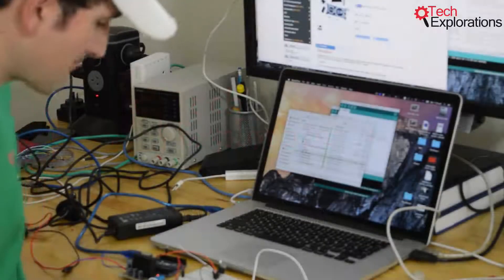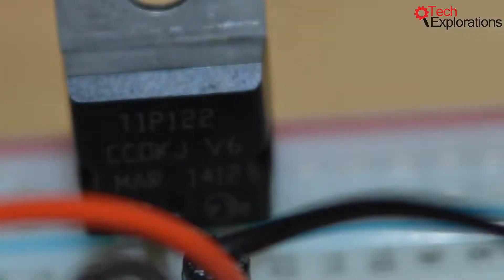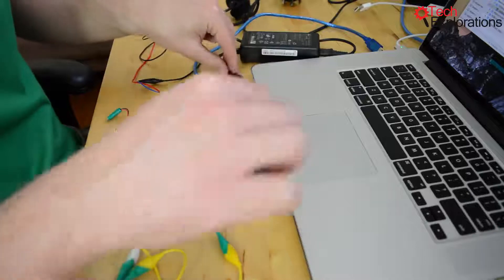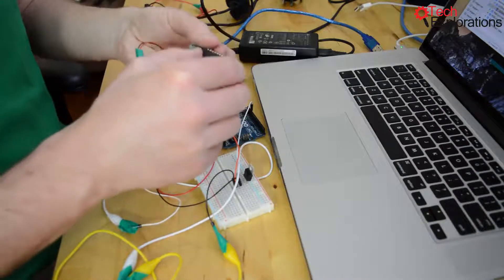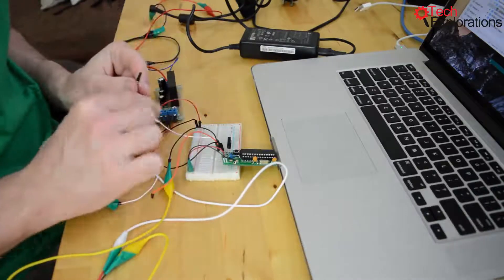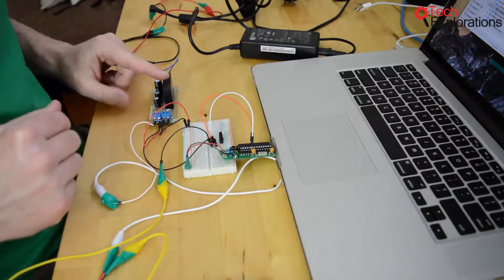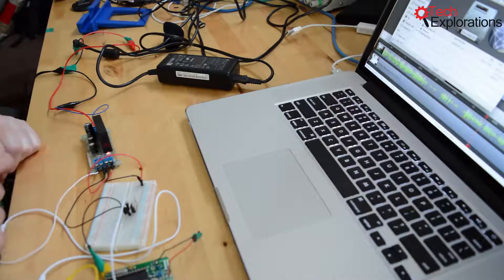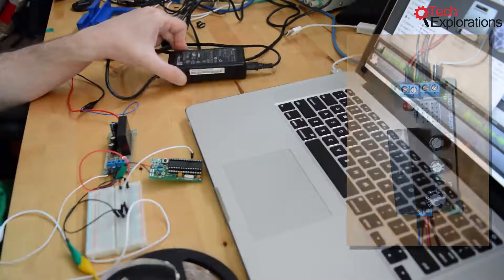Tech Exploration - Checking out the ICStation HKS014R5 DIY Kit Step Down Power Module 18V-48V to 12V